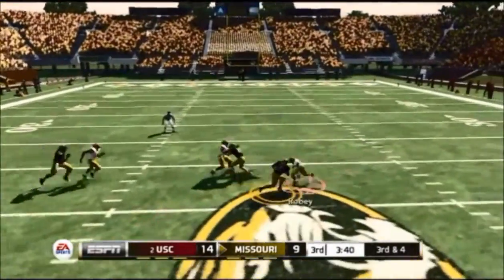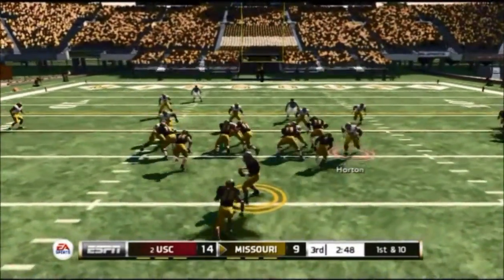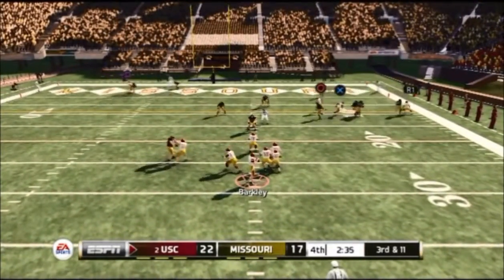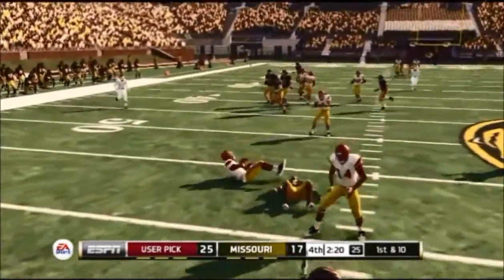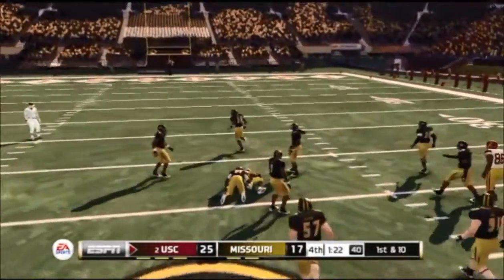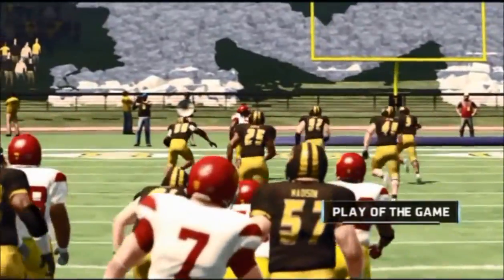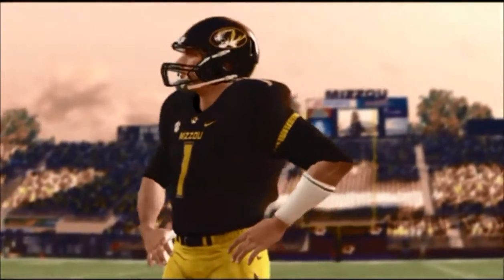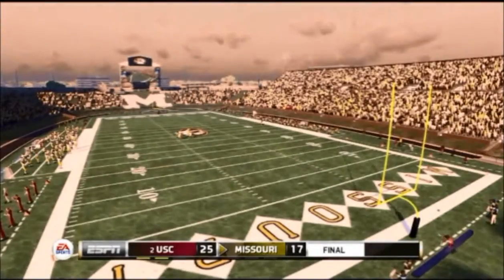NCAA Football 13 Online Ranked Match USC vs Missouri Part 2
Trying out the Elgato video game recorder.